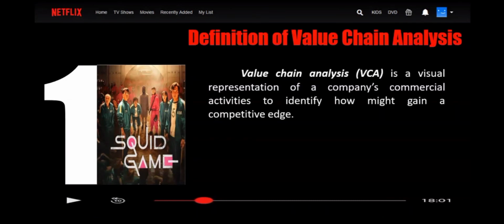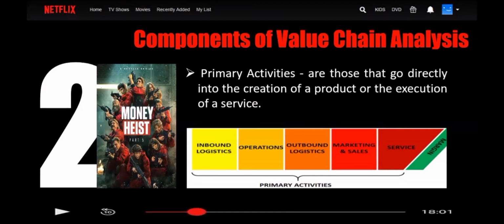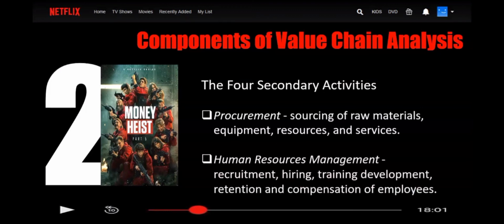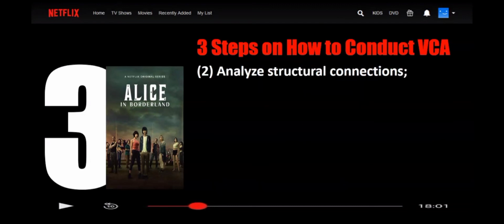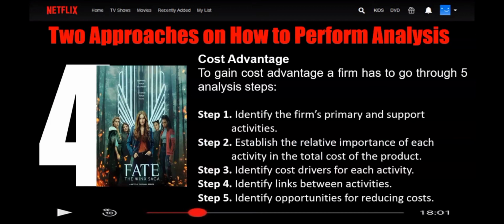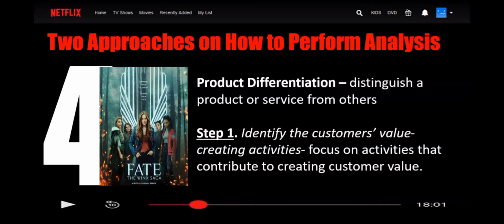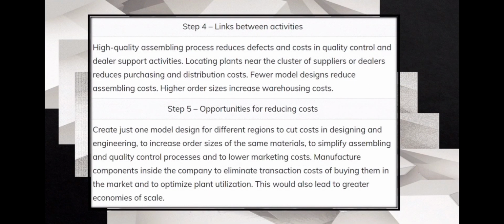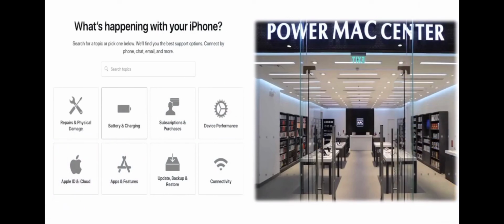VALUE CHAIN ANALYSIS